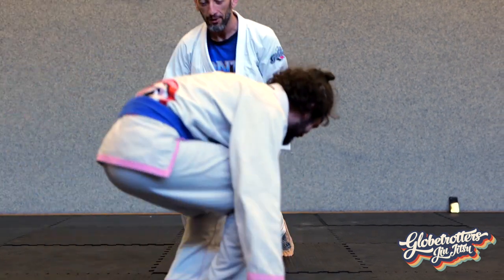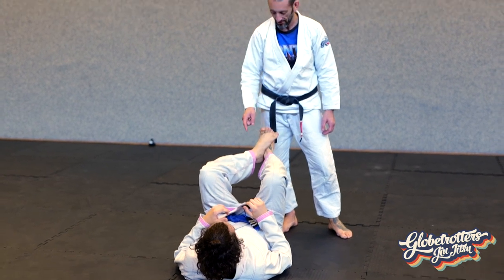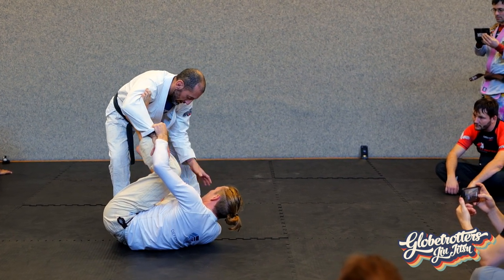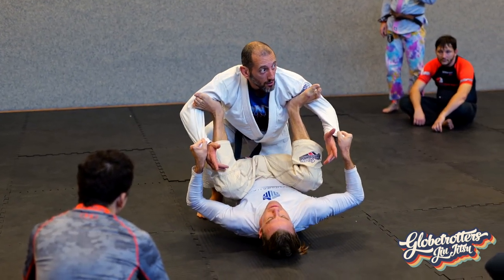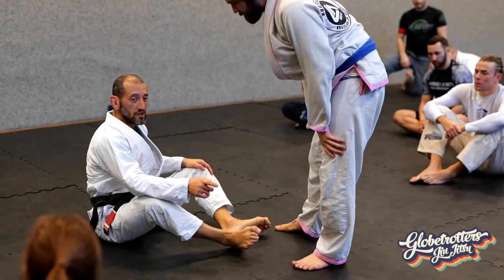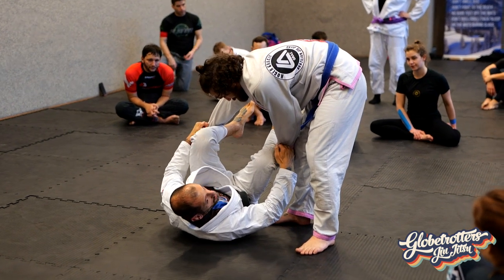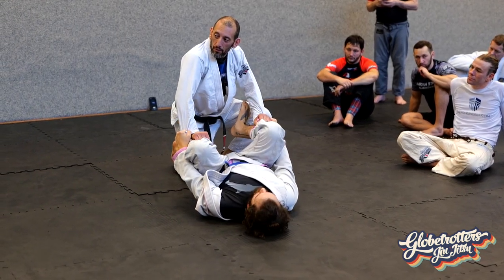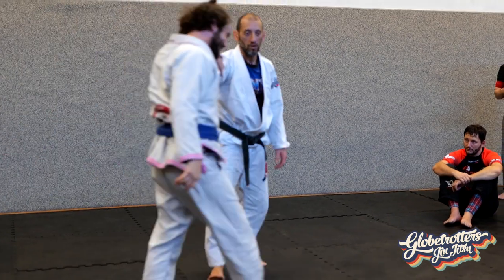Winter Camp 2023: Everything you need about guard retention with Francesco Fonte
New DVD "The Hidden Mechanics Of Postura Jiu-Jitsu" by Francesco Fonte on BJJ Fanatics